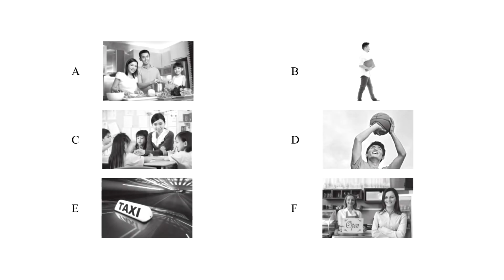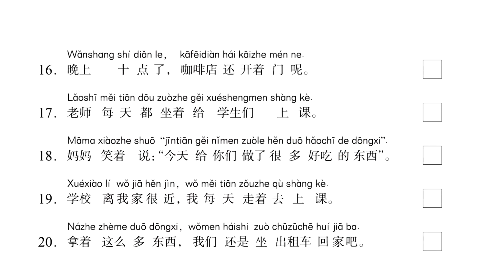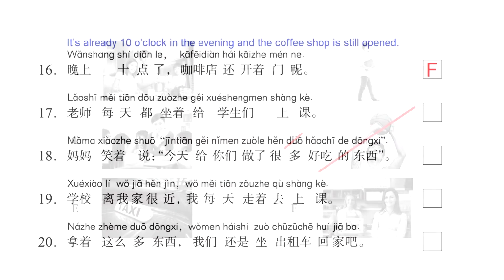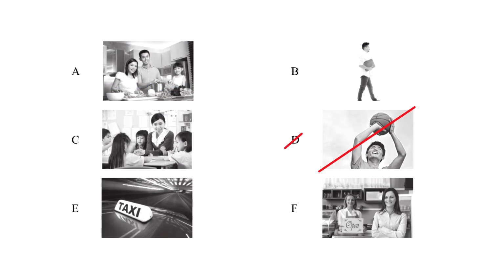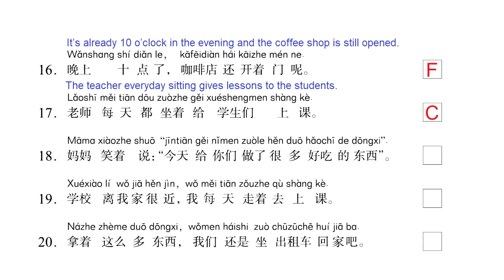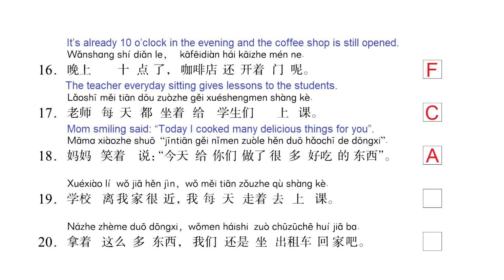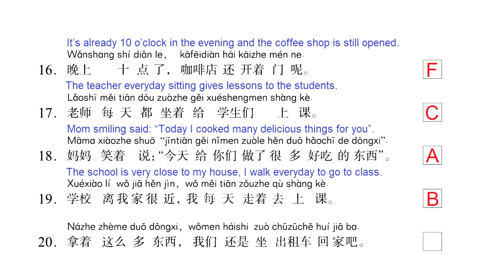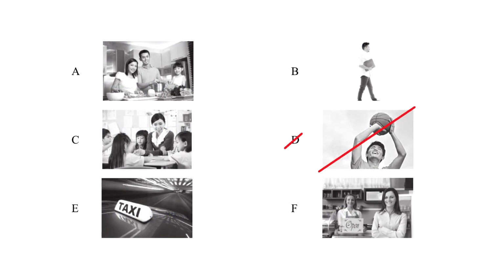HSK 2 Workbook Lesson 13 Page 118 Correction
hsk speak Chinese learn online